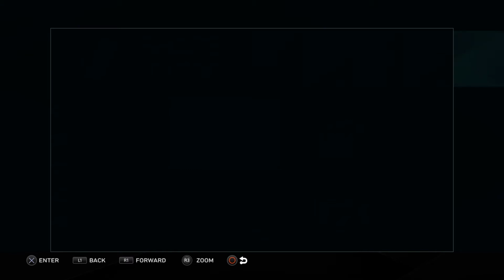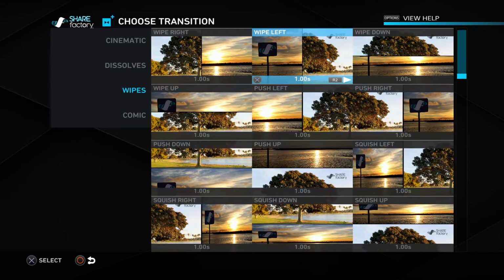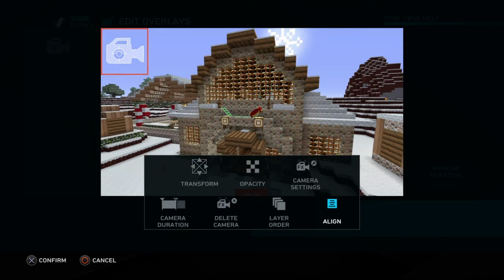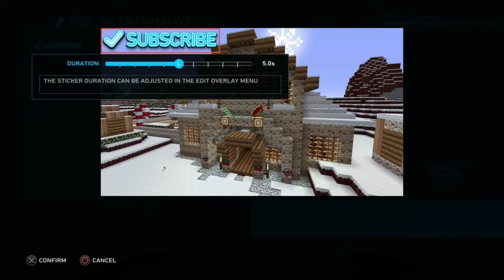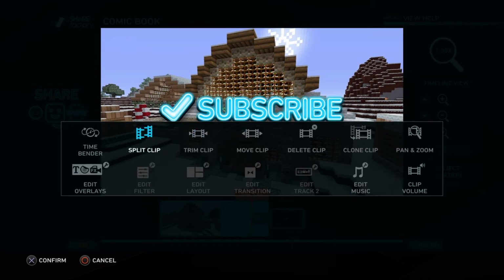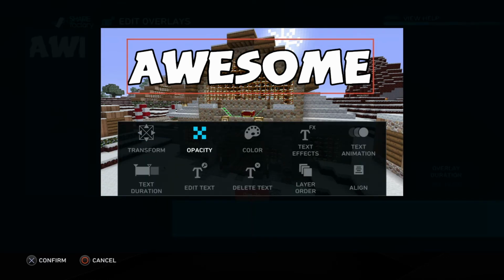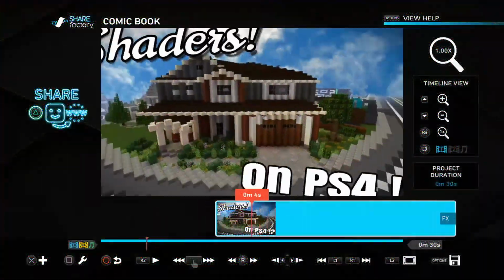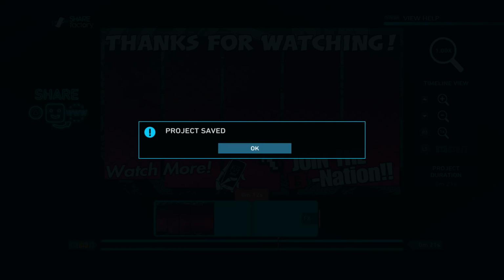New Share factory Update! Comic theme/Text Animations and more!!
Hey guys today's video is covering the major December 2017 update for share factory, which adds new themes, animations, effects, fonts, and more! I hope you guys enjoy the video!